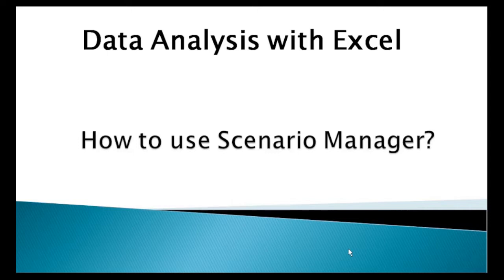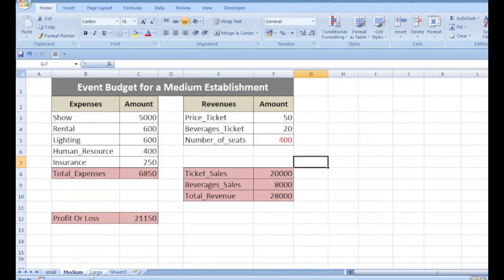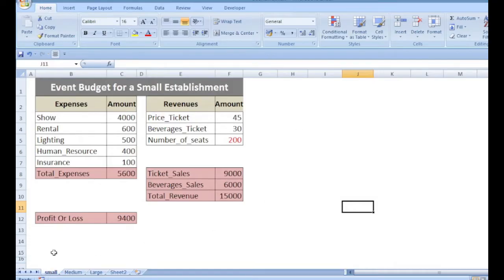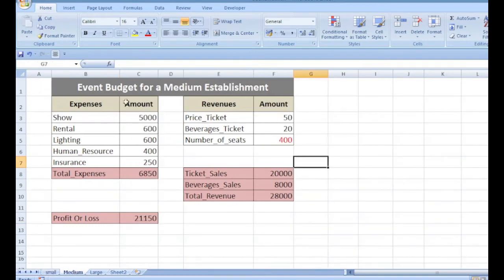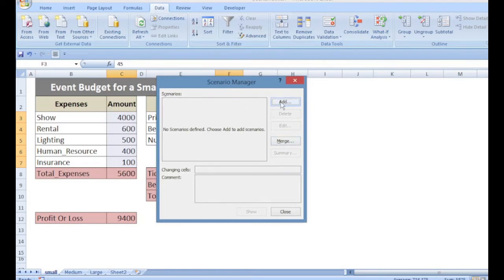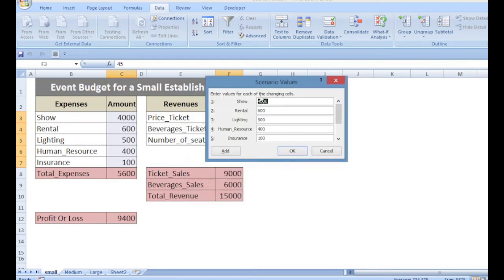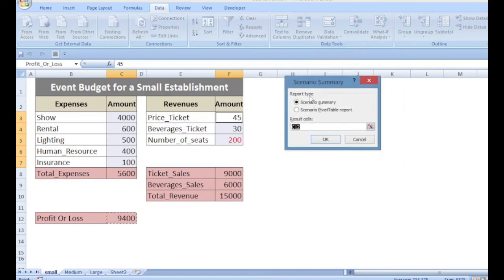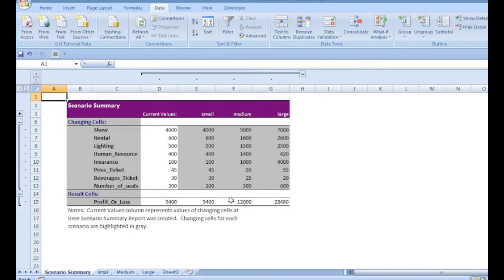What-If Analysis and Scenario Manager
In this video, performing What if Analysis is carried out using Scenario Manager. You can create any number of scenes, the scenes containing different data for a set of variables. How these version of data affects the result is shown as a summary.